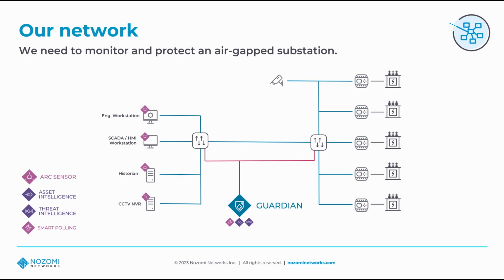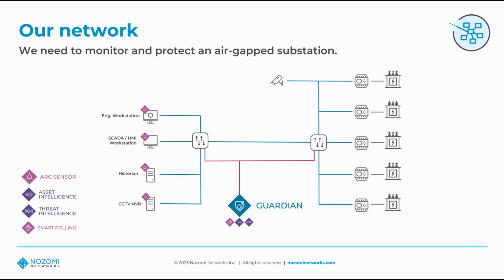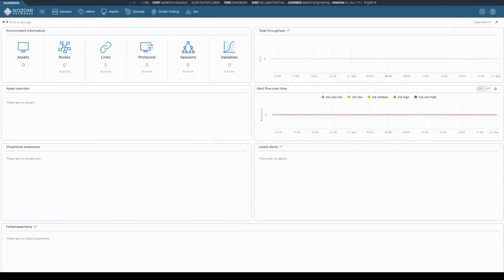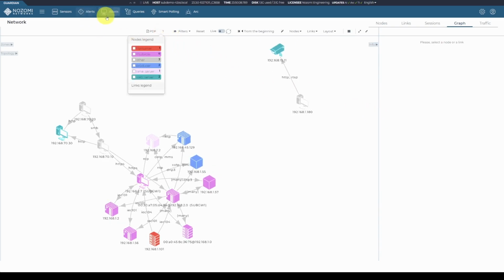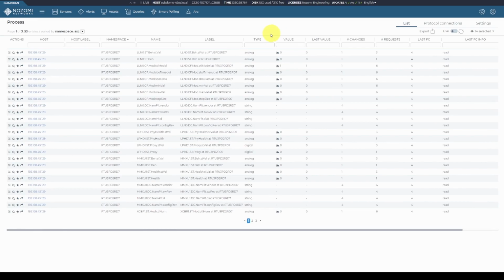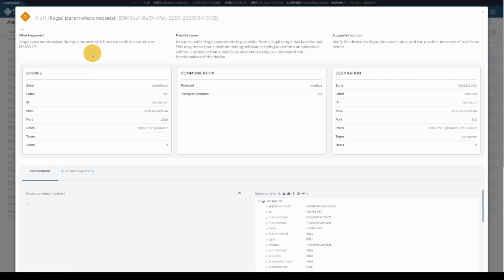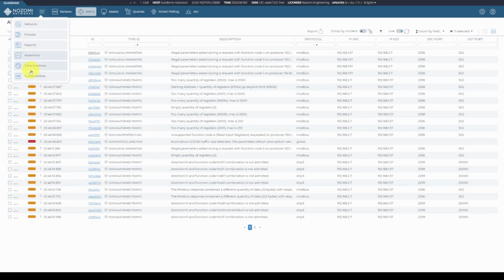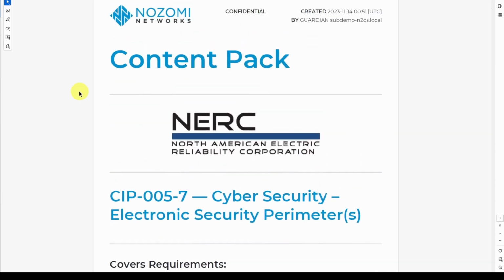Monitoring an Air Gapped Substation with the Nozomi Networks Platform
Watch this video to see how the Nozomi Networks platform secures air-gapped electricity substations without external connectivity. You’ll see how our deep packet inspection:

• Gives you visibility into unique protocols, like DNP3 and IEC 61850
• Monitors hard to reach devices, including RTUs
• Simplifies NERC CIP compliance with automated asset inventory and vulnerability assessments, continuous monitoring for INSM requirements and a NERC CIP content pack.